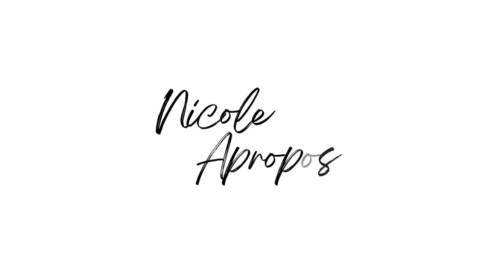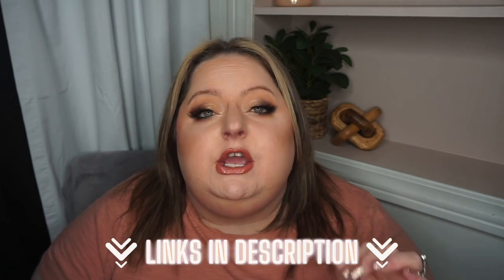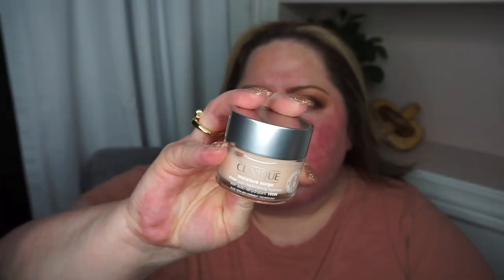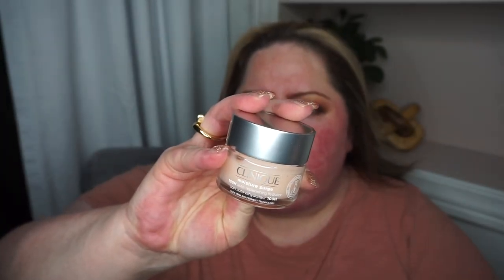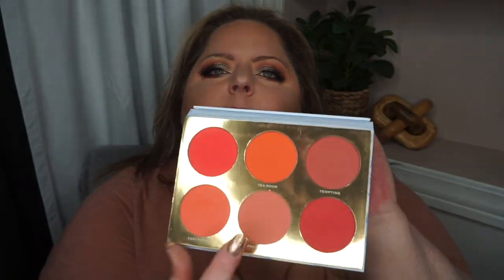ROSACEA NO FOUNDATION Makeup Routine! How I cover my redness without foundation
in todays video im showing you my no foundation makeup routine that covers my ROSACEA &  redness without foundation! so if you want to learn how to get a flawless face and spend less money then my no foundation makeup routine is for you!

Clinique Superpowder Double Face Makeup

Jaclyn Cosmetics Rouge Romance

Jaclyn Cosmetics Accent Light Highlighter